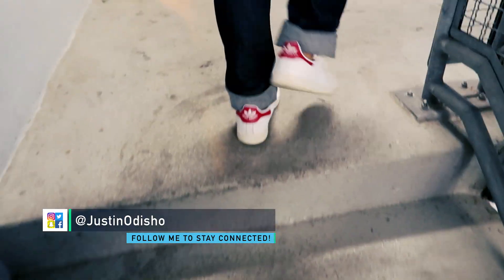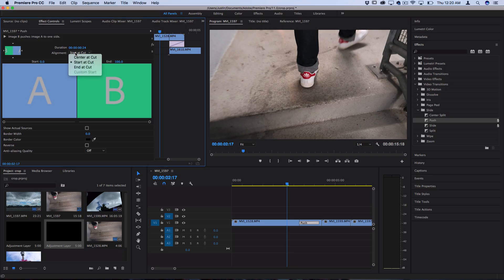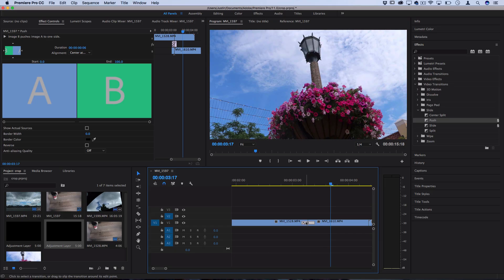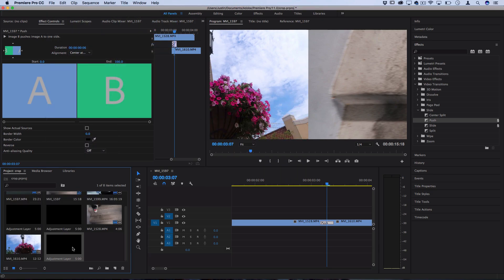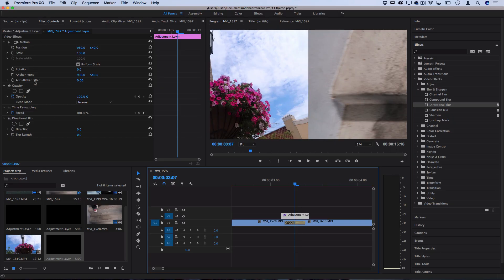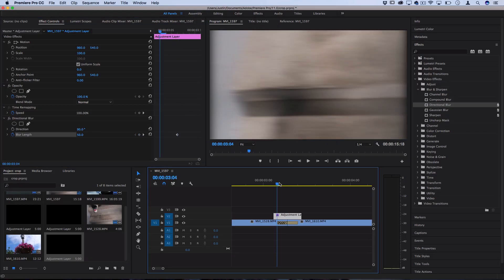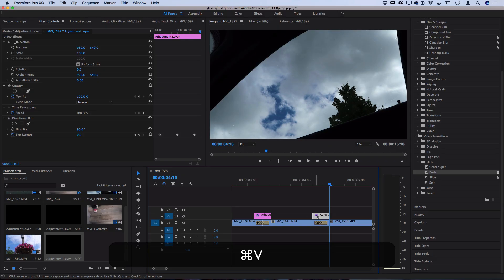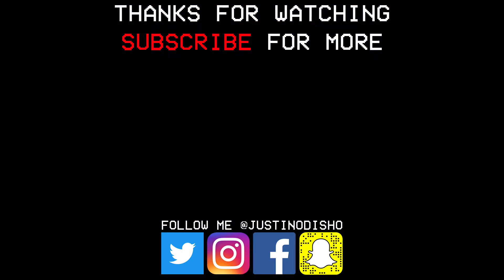Premiere Pro CC Tutorial: Smooth Push Slide Transition Effect (w/ Motion Blur) (How to)